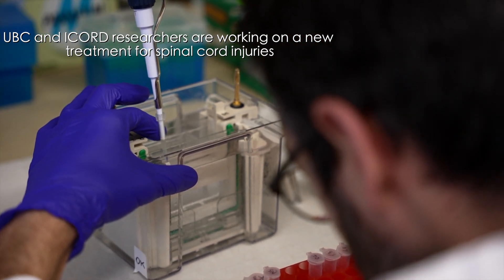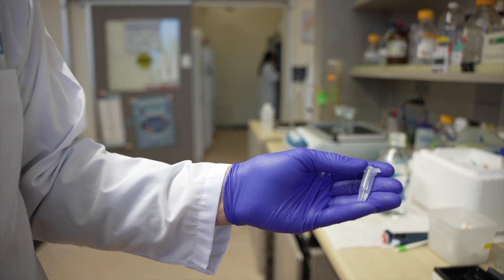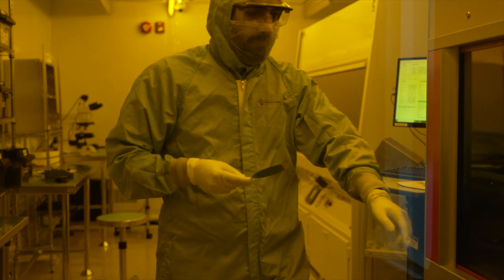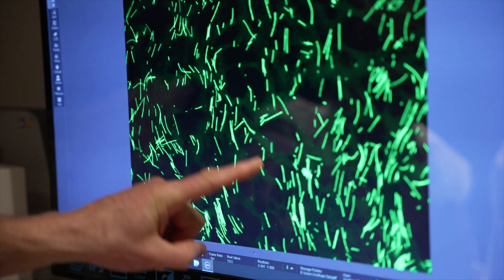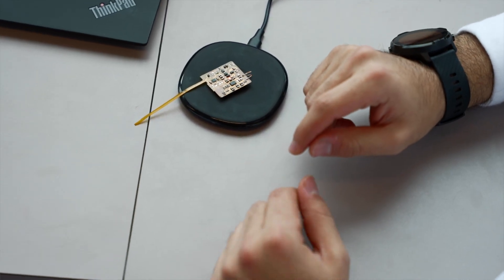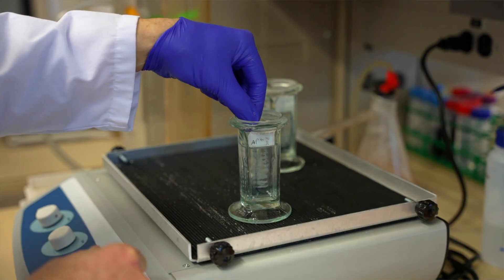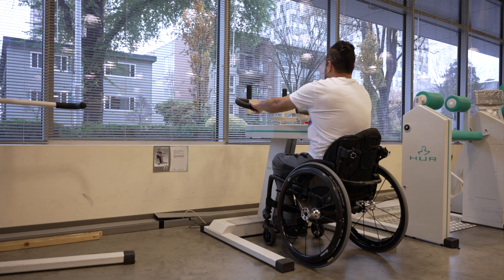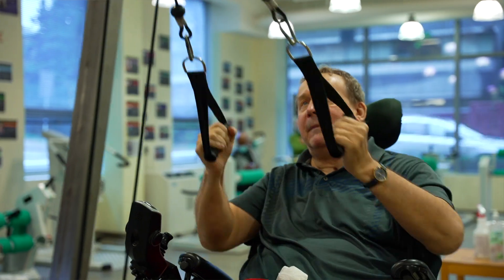2022 Spinal Cord Injury UBC MendTheGap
Learn more about the Mend The Gap research project, funded by a New Frontiers in Research 2020 Transformation Stream grant.